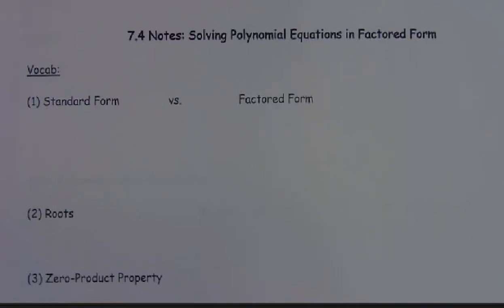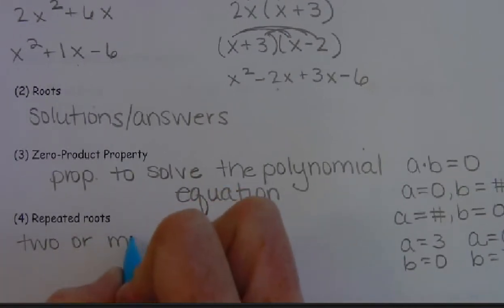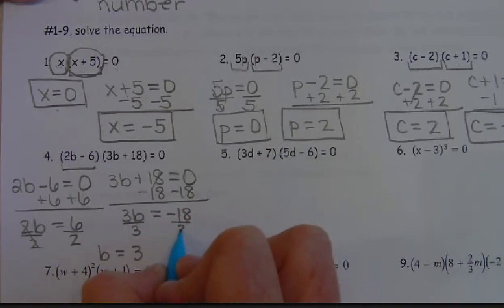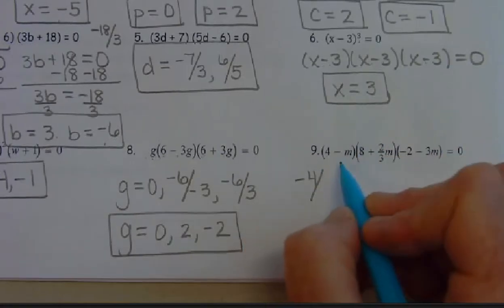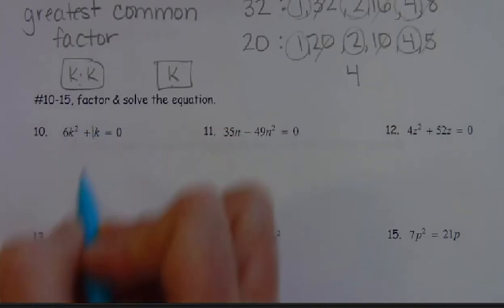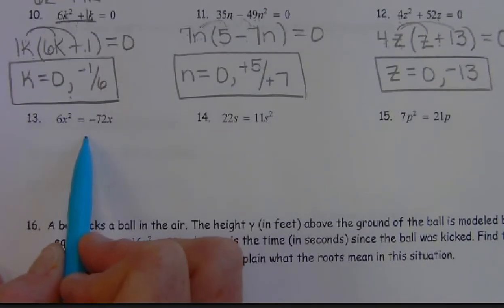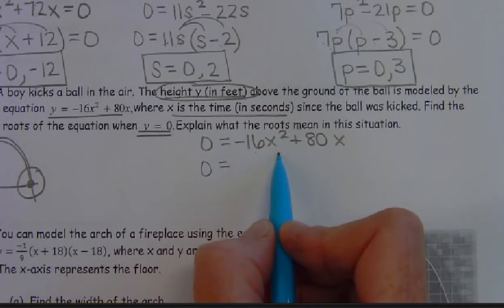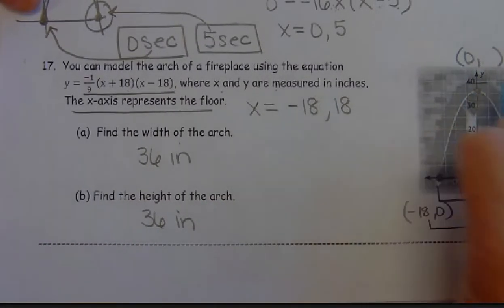7 4 Video